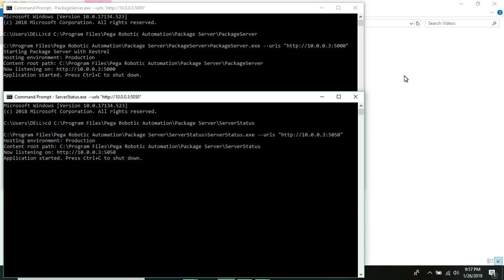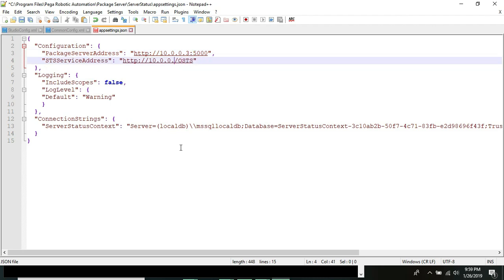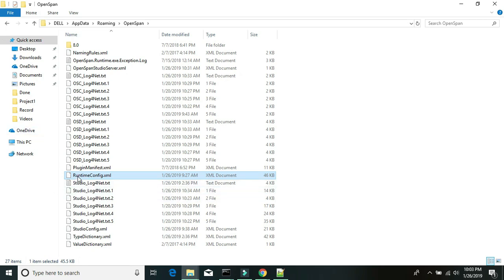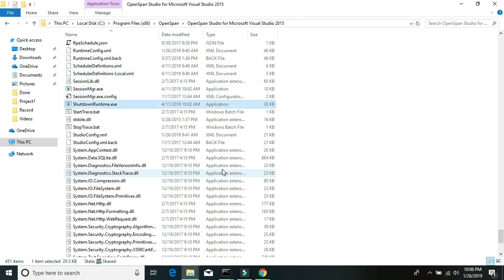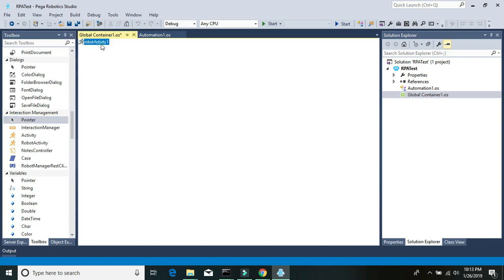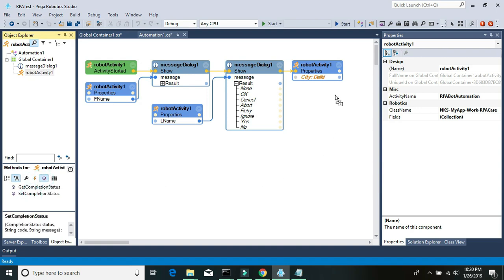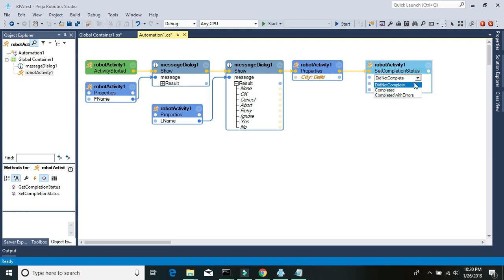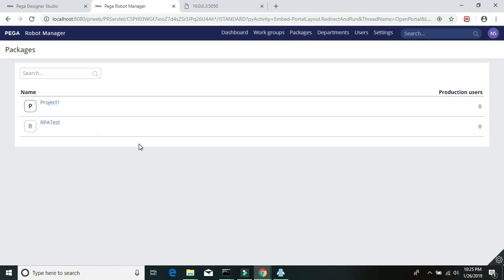Part 18 OpenSpan Pega Robotic - Build RPA Bot and Publish on Package Server